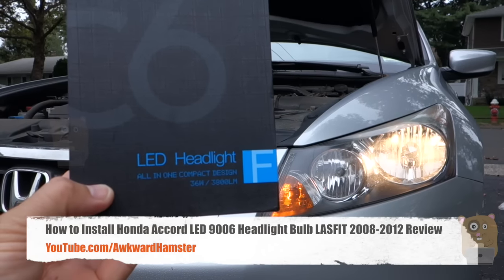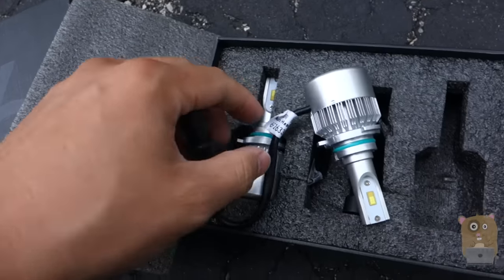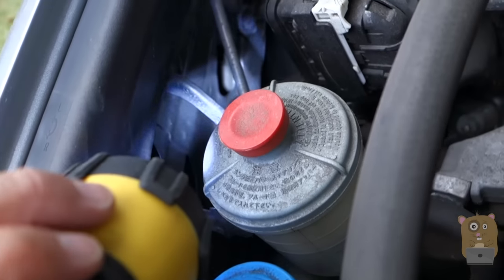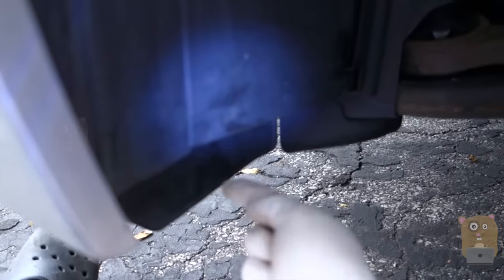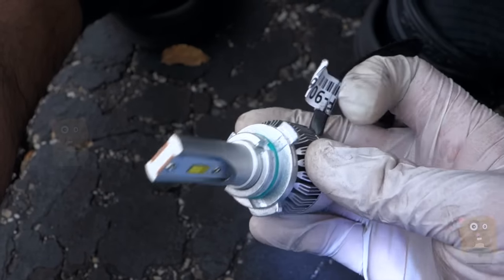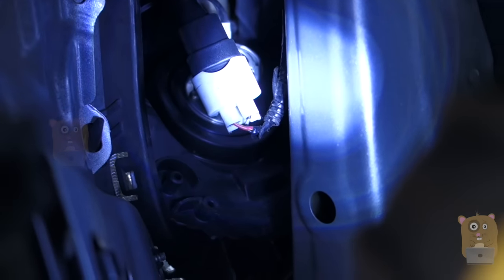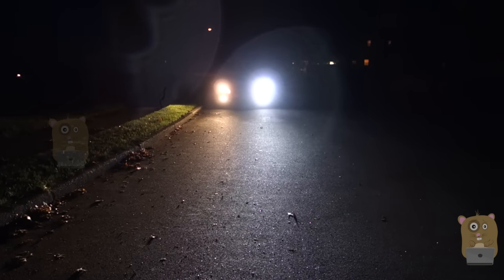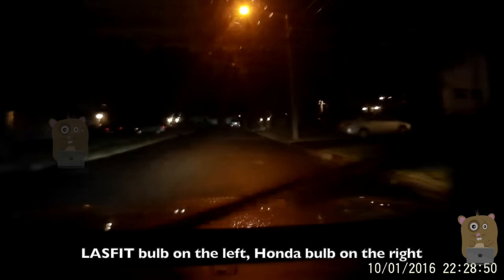How to Install Honda Accord LED 9006 Headlight Bulb 2008-2012 Review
How to Install Honda Accord LED 9006 Headlight Bulb LASFIT 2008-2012 Review
Newer Honda Accord models are much easier to work with because the headlight can be accessed from under the hood rather than from under the wheel well.

LASFIT Upgrade Version LED Conversion Kits, truly 72W pure bright 6000K white light @7600LM (36W, 3800Lms per bulb), replace your stock halogen/ HID headlights. Some bulbs marked 36W or higher, but most bulbs will dimmer after 30 minutes or early and the watts become lower. We LASFIT upgraded good performance IC to promise you 36W per bulb.
LASFIT Upgrade Version LED headlight kit is the only light that use ATEC (Arc-Tru Edge Cutting) Illumination Technology. Import Double Sides Philips LED Flip Chips, provide clear cutoff and perfect beam pattern. Philips chips maximum heat resistance can arrive at 320℉, much better than COB chips, promise you to get a longer life span bulbs.
All-in-One Small Size Design, Driver Ballast Built-in. Upgrade Smaller Size Version. Plug & Play, Easy and Simple Installation. Water-proof! Rainproof driver, housing, and fan works even in extreme situations. Heat-Electric Separated Tech, 3 Times Cooling Effective. Quality Aircraft Aluminum Heat Sink, stay 30% cooler than standard.
LASFIT LED Kits can fix 90% of the market Auto! So please confirm your bulb size at OSRAM Sylvania or Philips websites or with the seller of your aftermarket projector headlight housing assembly. If you meet any installation problem, please contact our LASFIT Customer Service to get a help. Attach the vehicle’s Make/Model/Year will be much appreciated.